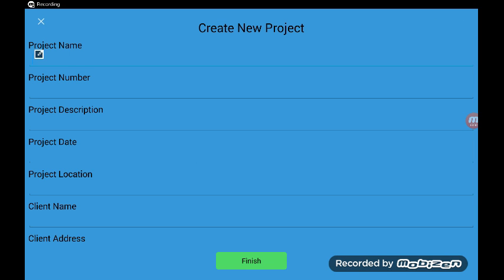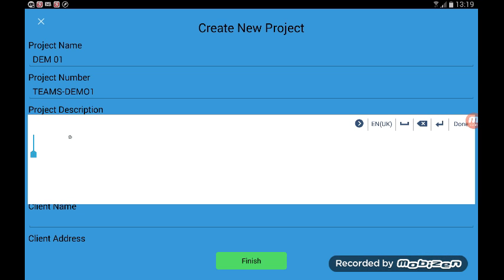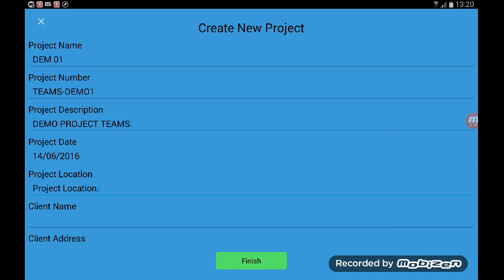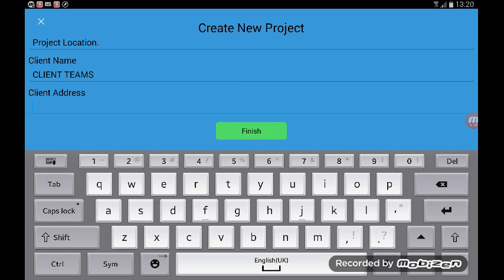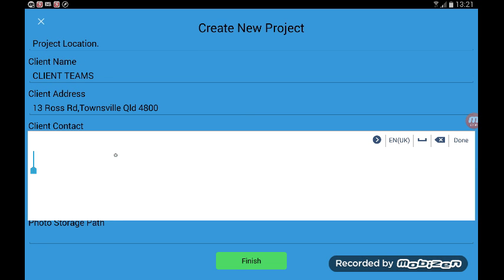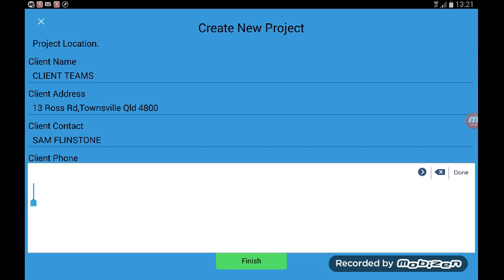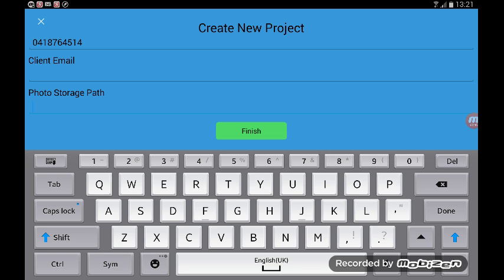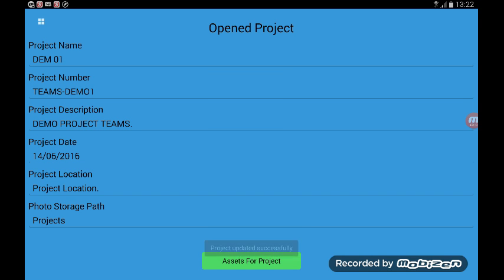TEAMS APP - 1 - Setup of a new Asset Audit Project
Asset Auditing project setup for the TEAMS Android Application made by Edwards Engineering Software Systems.